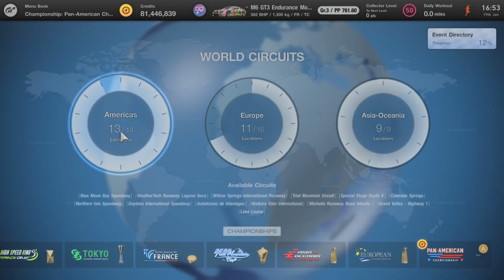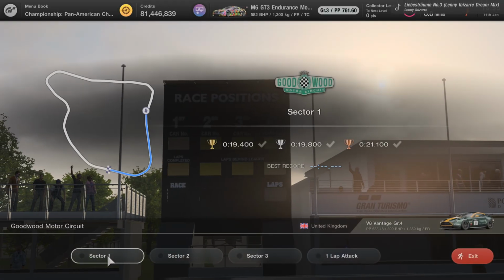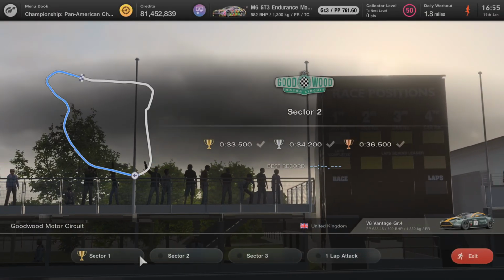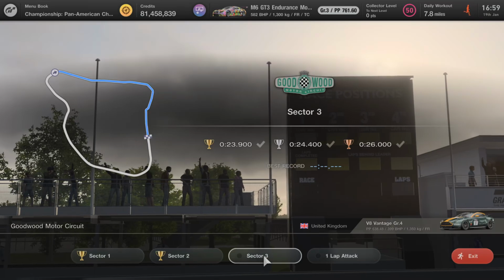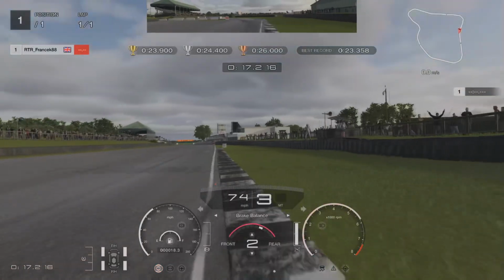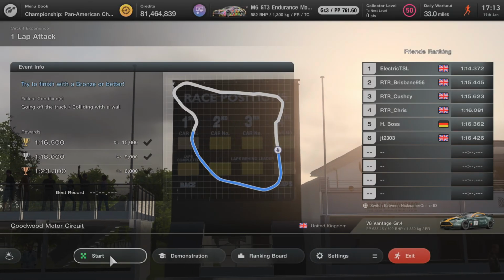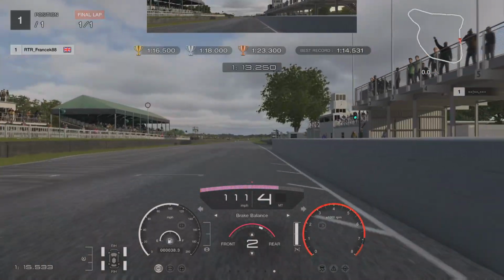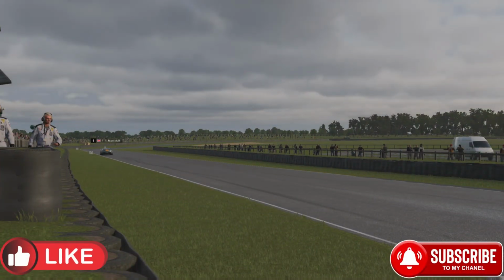GT 7: Nice way to EARN 400k with minimum effort!!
Chapters

0:00 - How to access Circuit experience
0:34 - Time target and sector info
0:52 - Sector 1 including guide
1:58 - Sector 2 including guide
3:19 - Sector 3 including guide
4:32 - 1 Lap attack
6:17 - Rewards
6:38 - Replay (end)